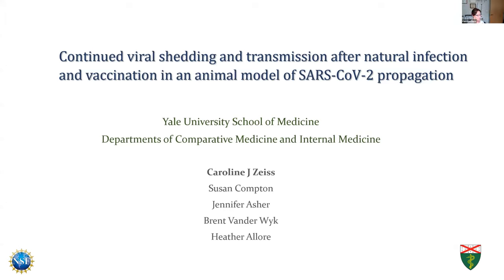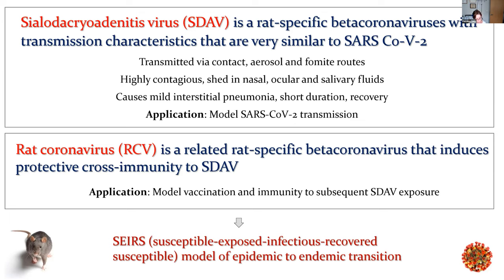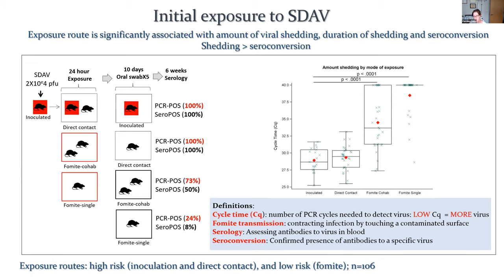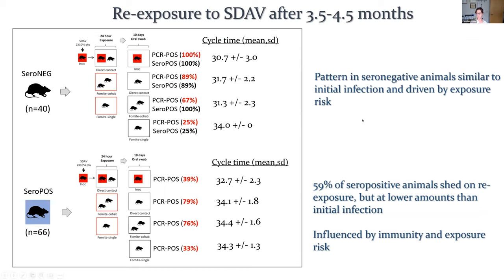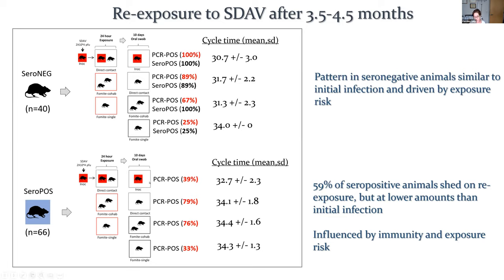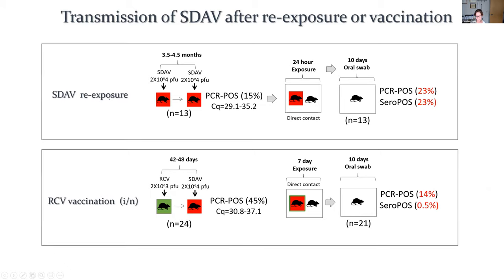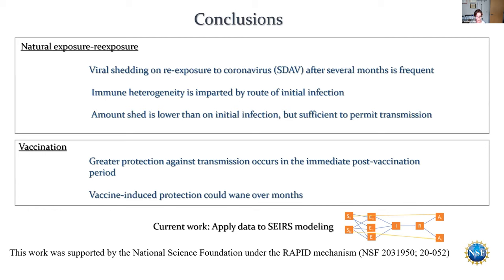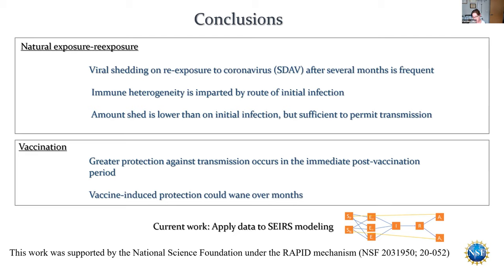COVID-19 Research Lightning Talk: Caroline Zeiss, Yale University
Caroline Zeiss, Yale University. Viral Shedding and Transmission following Natural Infection and Vaccination in an Animal Model of Betacoronaviral Infection. Funded by NSF Biological Sciences / Division of Integrative Organismal Systems.

👩‍🏫 Learn more about this Presentation and read English, Spanish, or French-language documentation